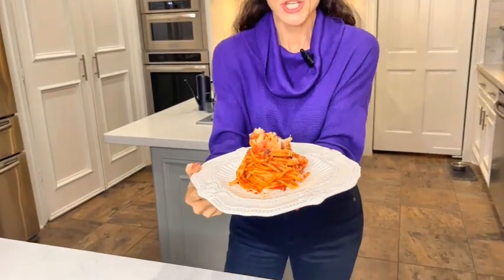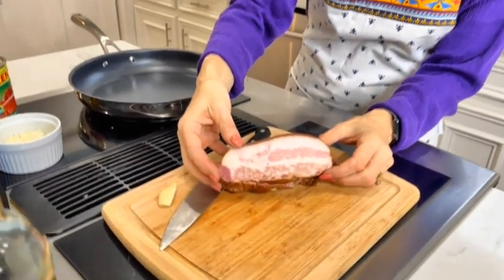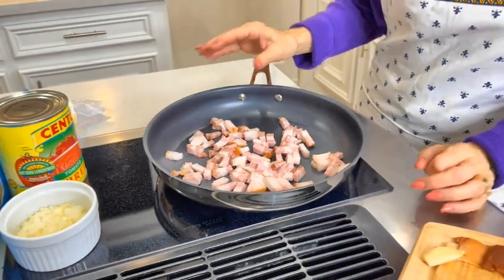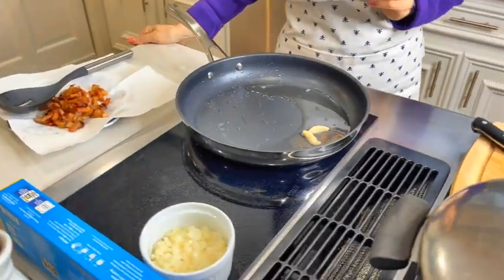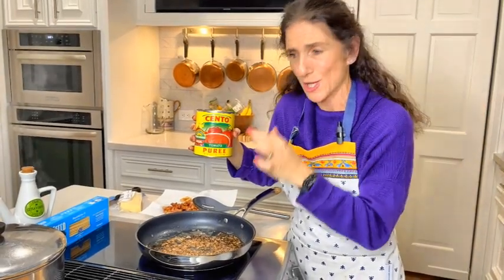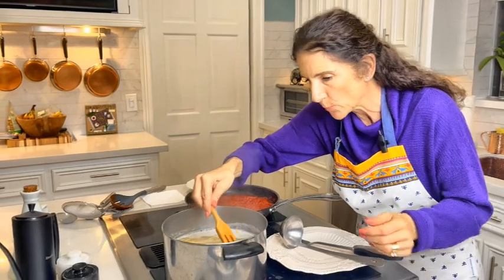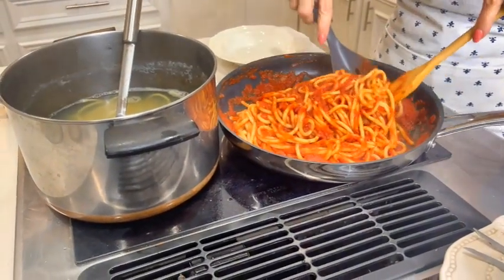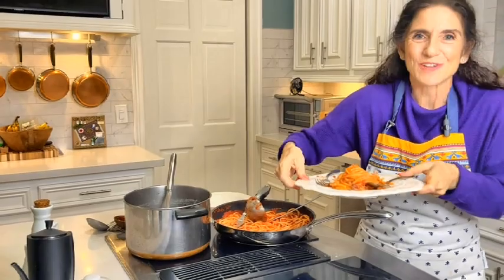Pasta | Bucatini all’Amatriciana | Italian Food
Eat Color | Pasta | Bucatini all’Amatriciana | Italian Food @eatcolor

This pasta recipe is straight from Rome! The Italian sauce cooks and takes its flavor from guanciale, the jowl of the pig. The simple and easy sauce uses just tomato puree, a hint of garlic and onions. It’s so delicious and using bucatini pasta (long round pasta with a hole in the center) makes it a fun dish to eat. If you don’t want all those carbs from the bucatini, use a thinner pasta like spaghetti. Although this is a classic sauce in Italy, it feels and looks gourmet and is a fun change from regular tomato sauce. Take your time browning the guanciale and you’ll be in for a treat with the depth of flavor this dish brings! To serve, be sure to add some fried guanciale and a liberal amount of grated Pecorino Romano cheese on top of each serving.

🔔 Make sure you have the bell turned on, so you won’t miss any videos!

❓ Eat Color Cooking channel is about cooking healthy and colorful meals! I'll also show you how to cook authentic Italian dishes, make things from scratch and adjust ingredients to keep dishes low in preservatives!

Ingredients:
1 lb. bucatini
½ lb. guanciale
¼ medium/large onion chopped
1 garlic clove sliced in half
1 tablespoon balsamic vinegar
1 24oz can of tomato puree
½ cup grated Pecorino Romano cheese, plus more for garnish

Recipe:

Cut the pork rind off the guanciale and set aside.

Slice the guanciale into ¼“ slices; then chop into smaller strips.

Using a large pan, fry the guanciale on low heat. Do not put anything on your pan other than the guanciale. Be patient and let the guanciale render.

Once fried, remove the guanciale and let it drain on a paper towel. Set aside.

In the same pan, brown a sliced garlic and then discard.

Brown the onion and then add a tablespoon of balsamic vinegar and let simmer until the juices are reduced by ½.

Add the tomato puree and then guanciale rind. Let the sauce simmer on low while your pasta cooks.

Cook pasta al dente and transfer the pasta to the sauce allowing a bit of cooking water to the sauce.

Stir and remove the guanciale pork rind.

Toss in ½ cup Pecorino Romano cheese.

Serve each portion and add some guanciale pieces and grated Pecorino Romano cheese on top of each.

*May substitute the bucatini with spaghetti.

*May substitute the guanciale with pancetta or cured bacon.